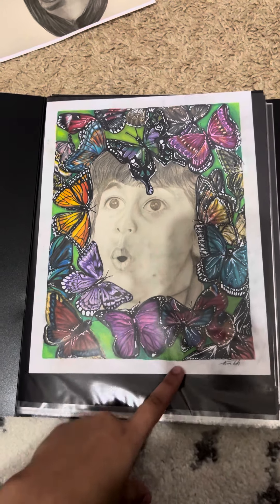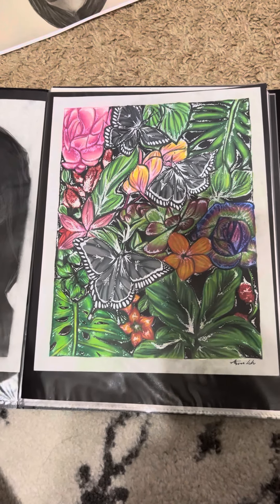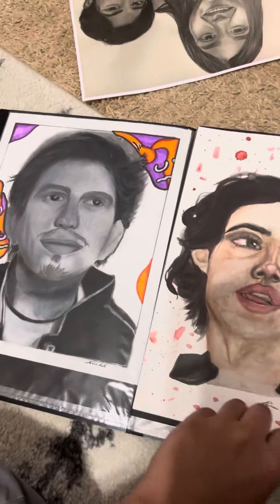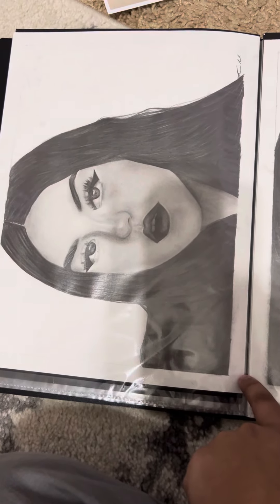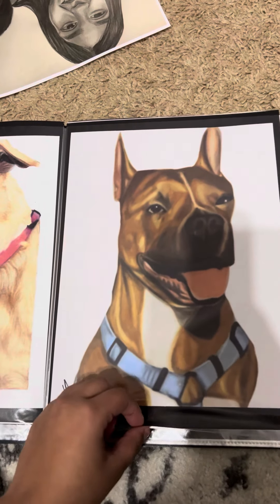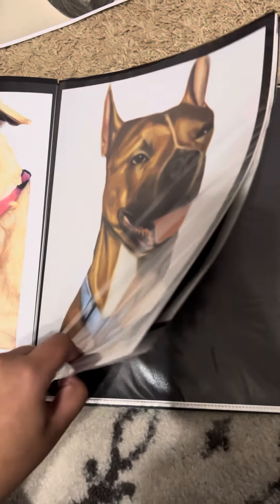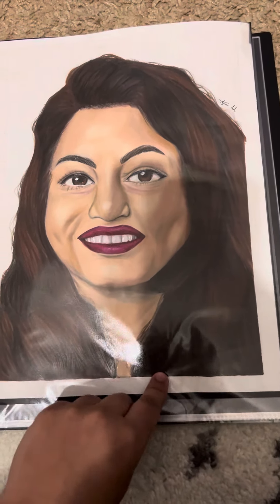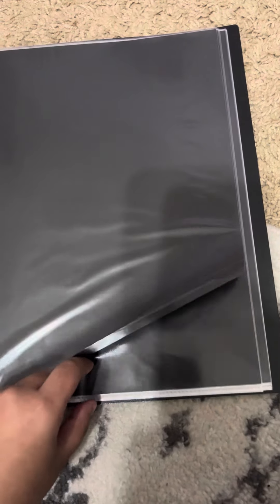Some of my portfolio